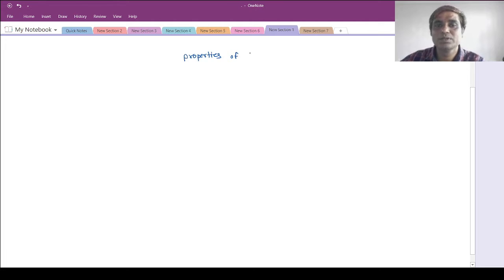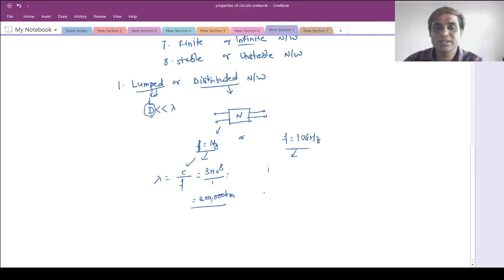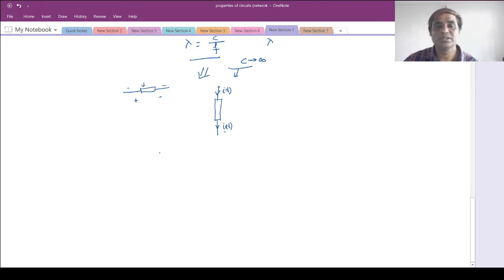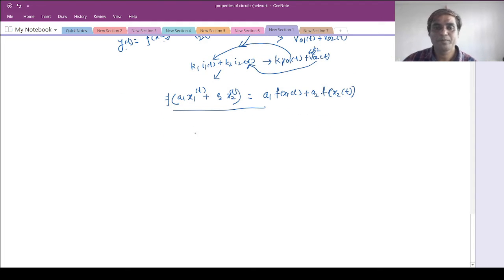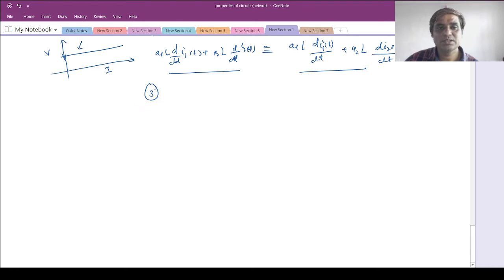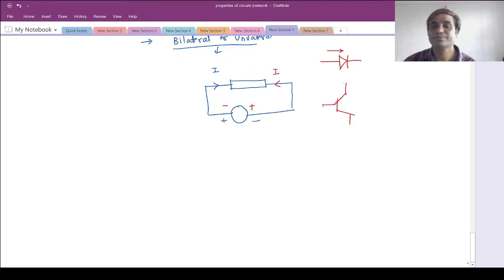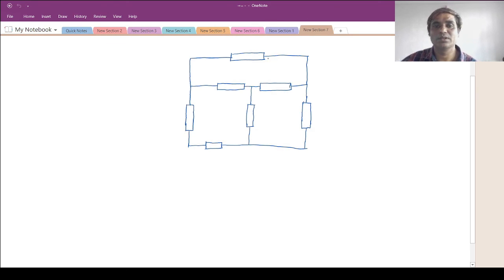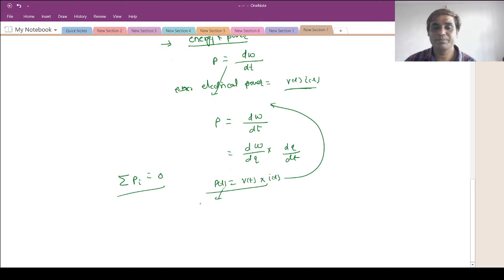Lec 3 a Properties of Networks, KVL, KCL